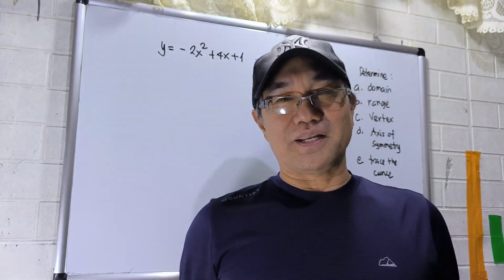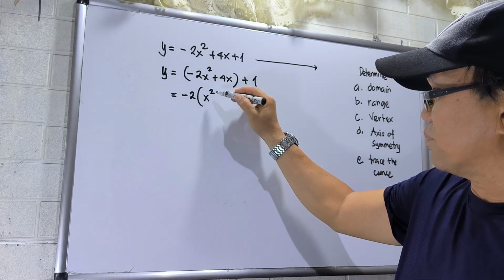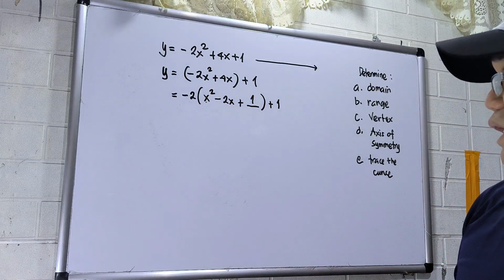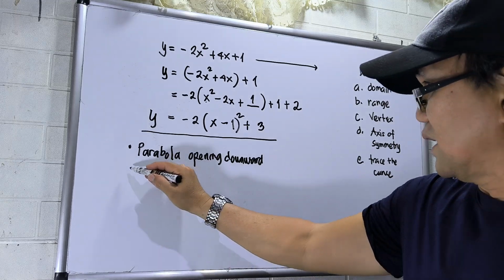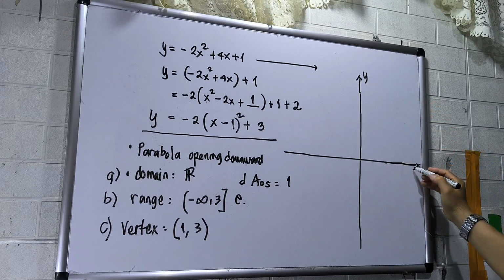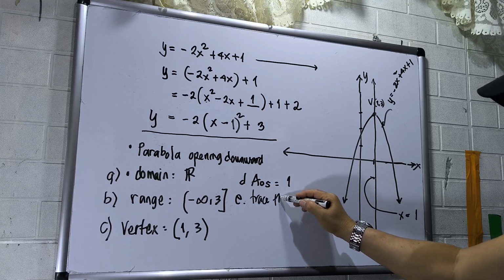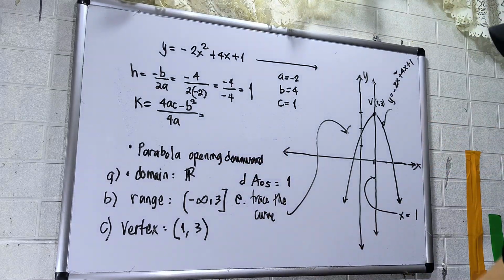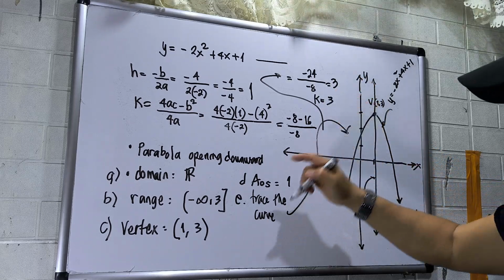Quadratic Equation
A simplified solution of Quadratic Equation for the students